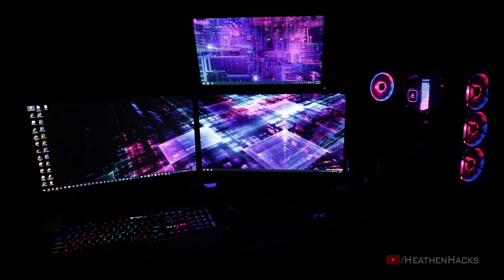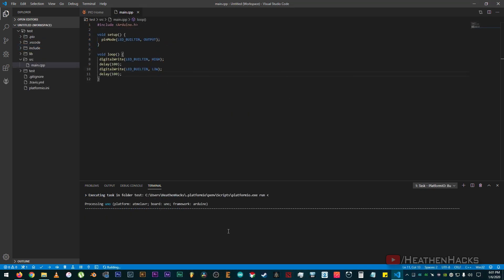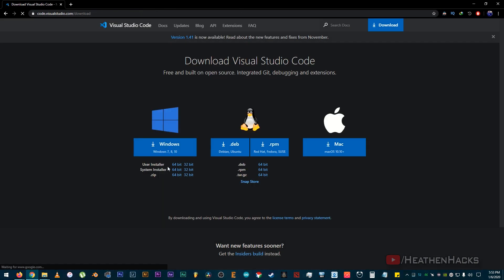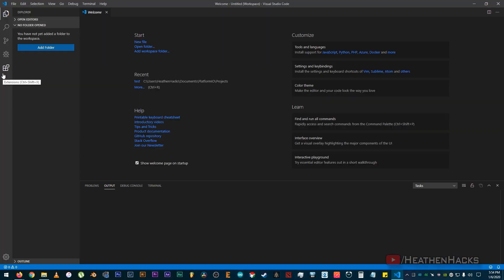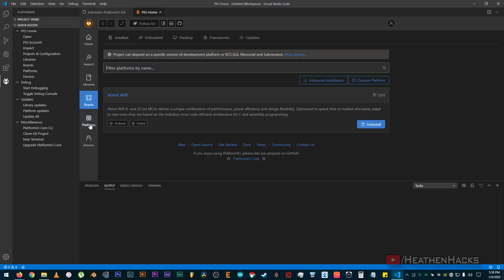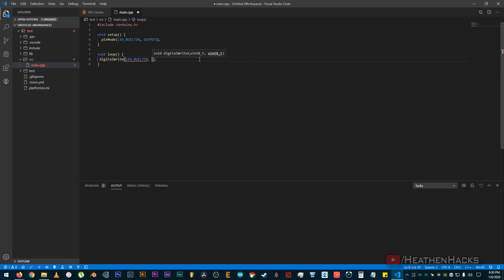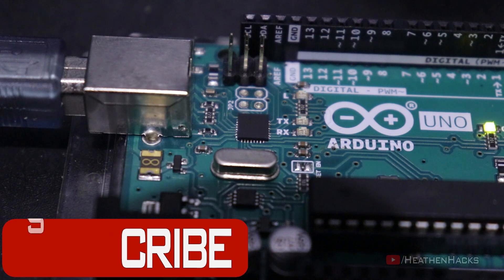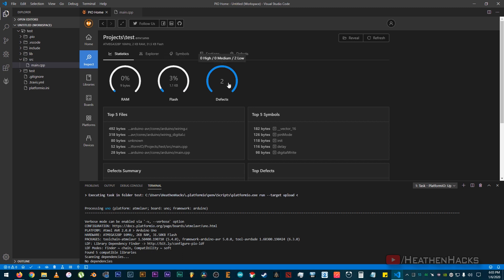Using Arduino UNO with Microsoft Visual Studio Code & PlatformIO IDE [How-To]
Well, hello again!

On this video, I will show you some basics on how to use Microsoft's VisualStudioCode together with PlatformIO IDE as an alternative IDE for an Arduino board.

VS Code contains a lot of helpful and awesome features that the normal Arduino IDE does not have.

And since VS Code and Arduino IDE both work with C++, the codes that I would use on my future Arduino Projects would also work with the normal Arduino IDE.

*RESOURCES:*

*CLIPS:*

"I Only Work In Black" - Batman [The LEGO Movie]

*TIMESTAMPS:*

00:00 - Intro
01:03 - Downloads & Installations
02:34 - Compatibility Test
02:46 - Features
03:04 - Sample Code Tests
05:07 - Outro
*CREDITS:*